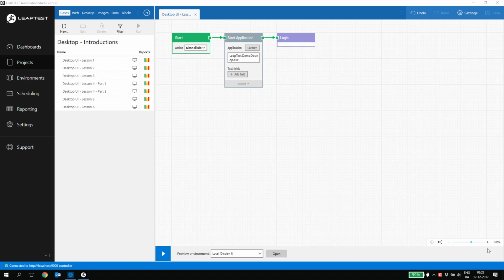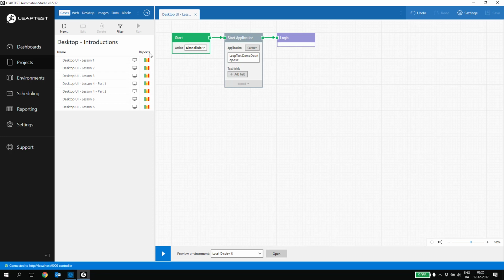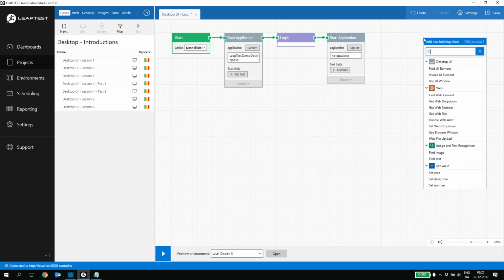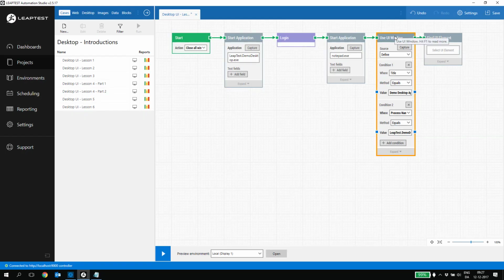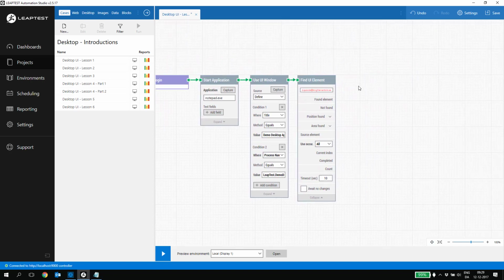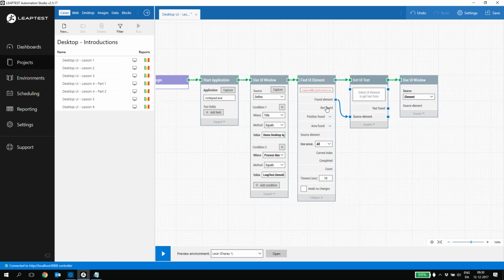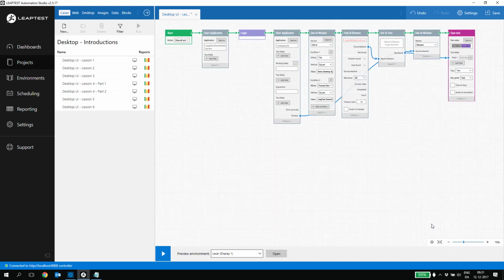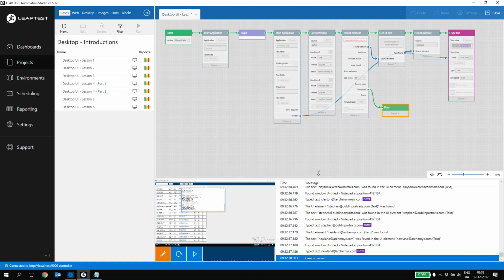6. Controlling multiple windows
Move back and forth between open windows and applications and control everything from within the flow definition.